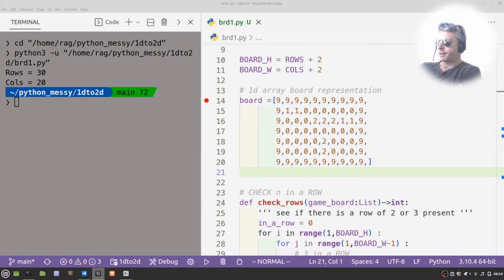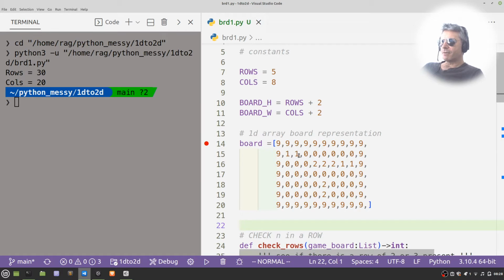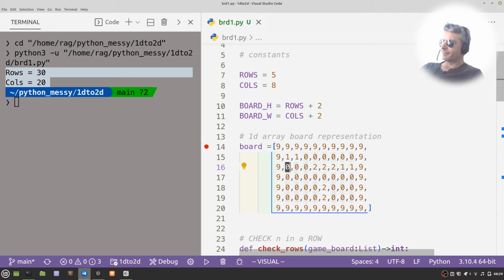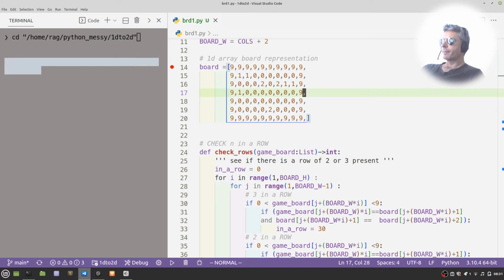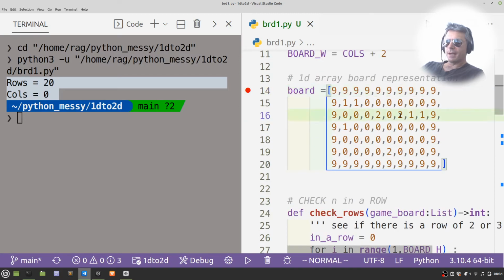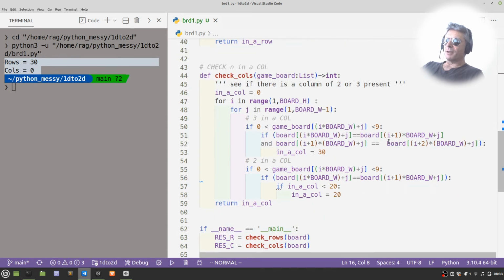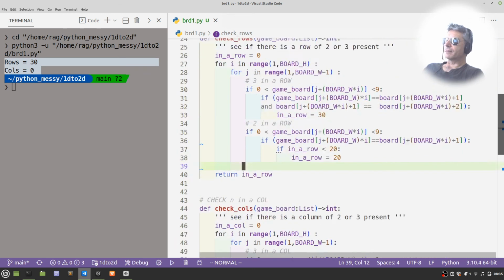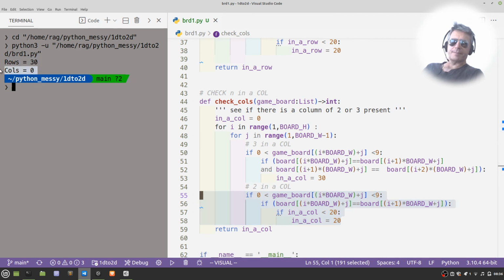Coding a board game | how to check for 2 or 3 in a row || column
Checking for 2 or 3 in a row ready to use with minimax - beacuase there are so many possible moves each time I have to have a way of scoring the current game state. Next I'll adjust the function seen in this video to also return the player who has 2 or 3 in a row.

Problem: What if player1 has 3 in a row, but the opponent has 2 columns of 2, and can make 5 in a column by playing over the top of one of the squares held by player 1?

Time to start looking at minimax and write a test?!